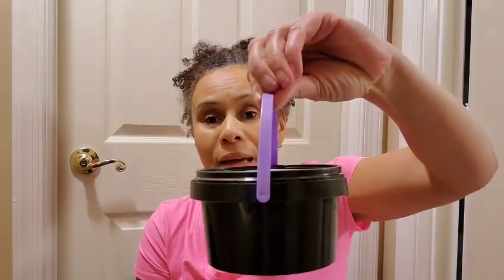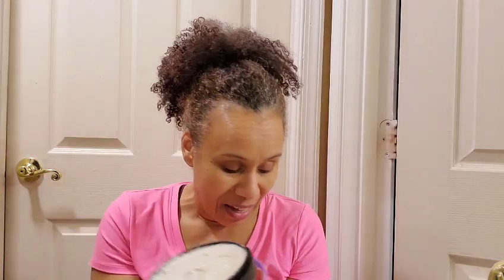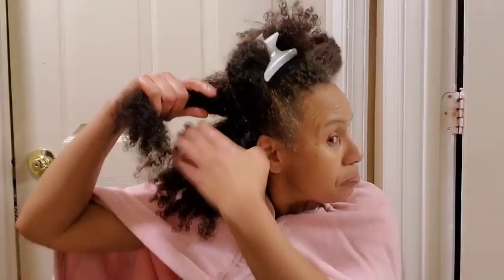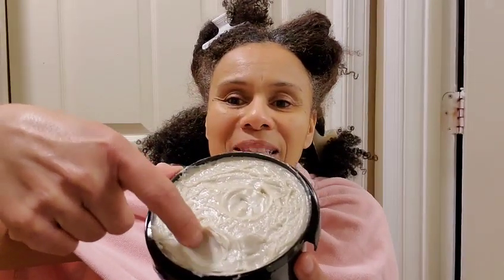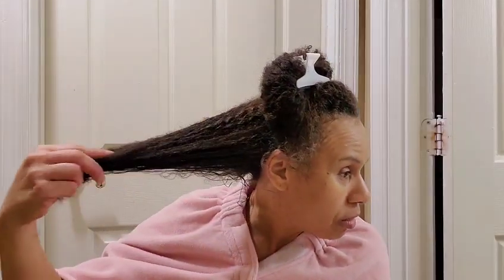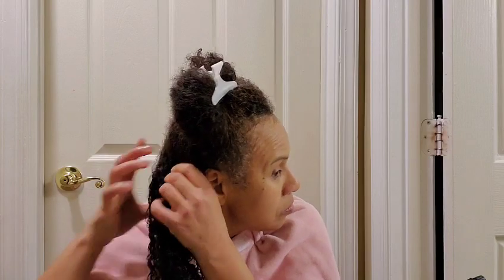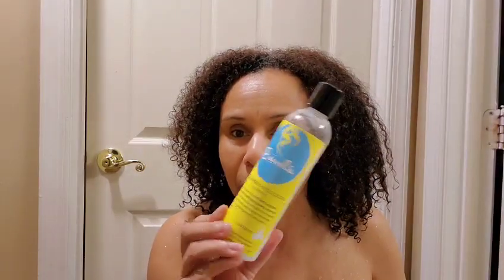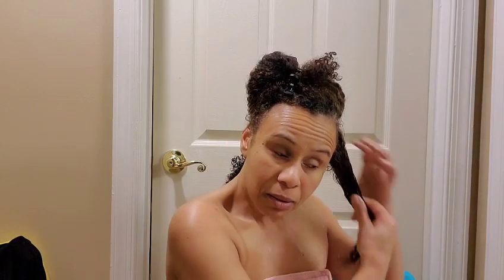How to use Tweak'd by Nature Restore Cleansing Hair Treatment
I purchased the Tweak’d by nature from QVC on TSV.  This product is made by the same person that created the Ojon products which was great products.  I looked all over for a video on how to use this product on natural curly hair and I could not find anything.  So, I thought I would do a video on this product just in case there is a natural curly girl out there that wanted to see how the product work on natural curly hair.  This product is for all hair types.
First, I loved the Yogi-Berry scent some people thought it was to strong.  The scent did fade away after a day or two.  This is a 5 in 1 cleansing treatment (Treatment, shampoo, conditioner, detangler and shine enhancer).  I wasn’t sure it was going to work on my thick curly dry colored treated hair, but this product made my hair feel clean, soft, moisturize, shiny and I was able to detangle, just using this one product. I will be added this treatment in my curly hair regimen.
How to use: I used about two tea spoons on DRY hair first, rub the product in your hands then apply it to your dry hair, let it sit for about 3 to 5 minutes then add a little water at a time, message it in your hair and add more water then start to detangle your hair.  Add a lot more water/rinse and you are done.  Wow my hair was clean and did not feel stripped or tangled. Felted nice, soft and moisturize. Then I added my leave-in and gel. Done!!

Products used:
Tweak’d by Nature
- 16oz -Restore Cleansing Hair Treatment in Yogi-Berry
- Curls Blueberry bliss Milk
- Kinky Kurly Custard
- Argan oils

If You Would Like For Me To Try Your Products, SEND TO:
District Heights, MD  20753